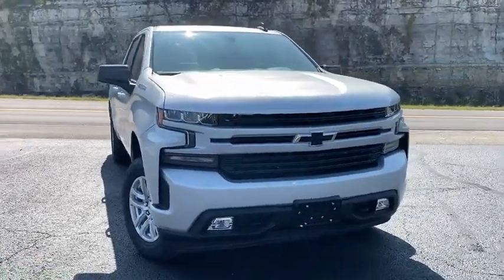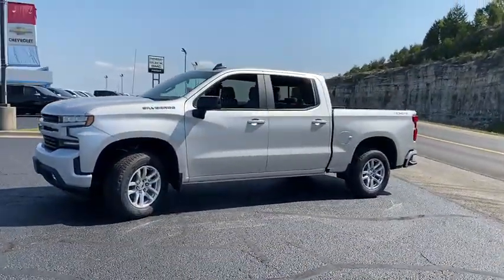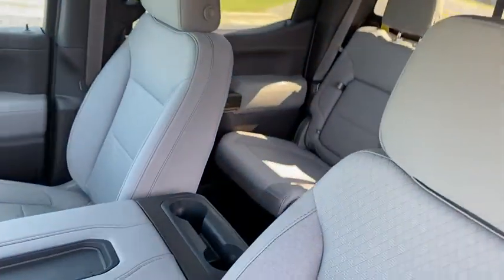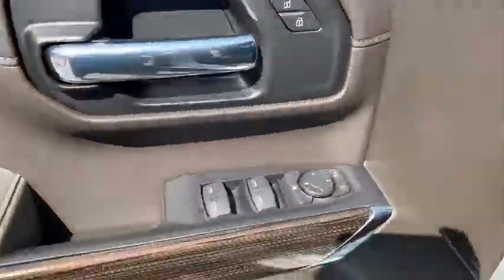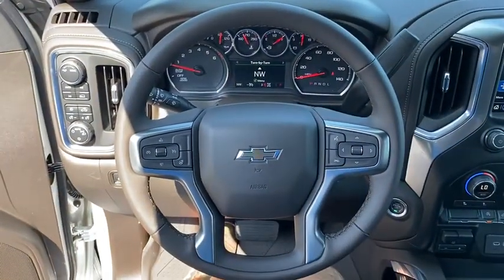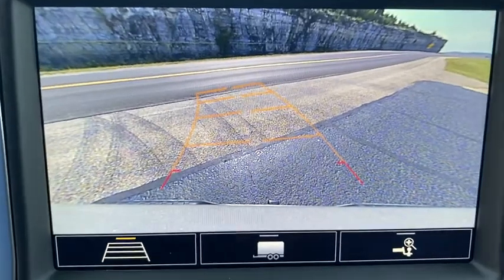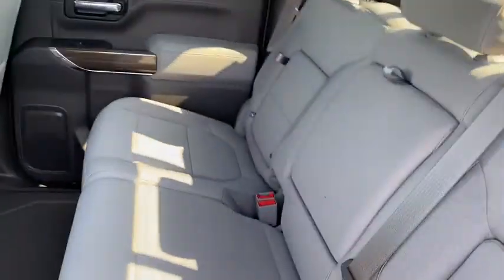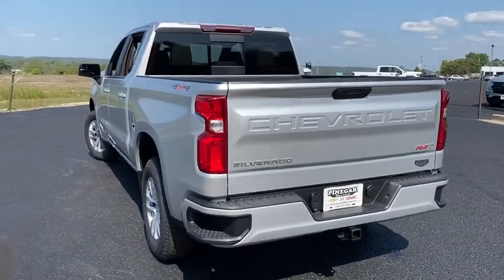2020 Chevrolet Silverado 1500 Branson, Forsythe, Ozark, Kimberling City, Harrison, MO 424155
Black New 2020 Chevrolet Silverado 1500 available in Branson, Missouri at Pinegar Chevy Buick GMC Branson. Servicing the Forsythe, Ozark, Kimberling City, Harrison, MO area.
2020 Chevrolet Silverado 1500 RST - Stock#: 424155 - VIN#: 3GCUYEED6LG424155